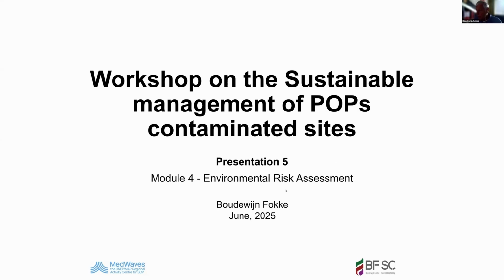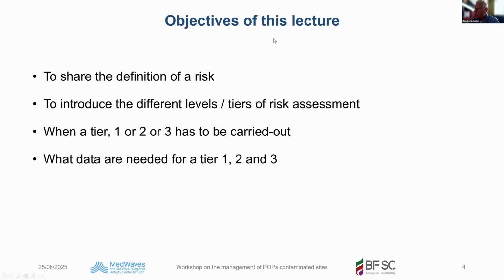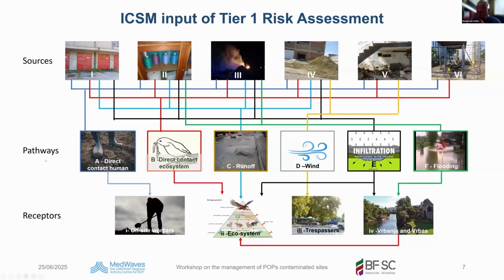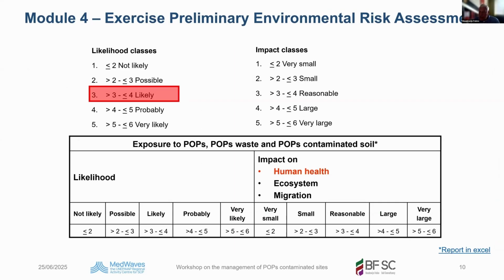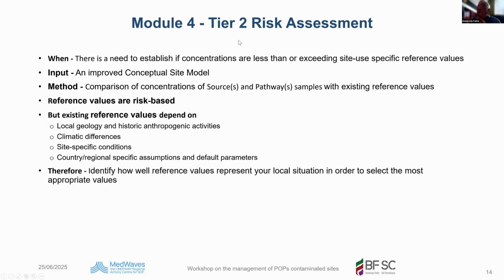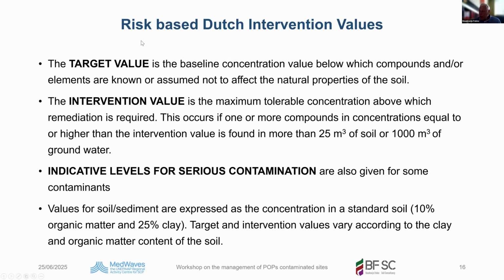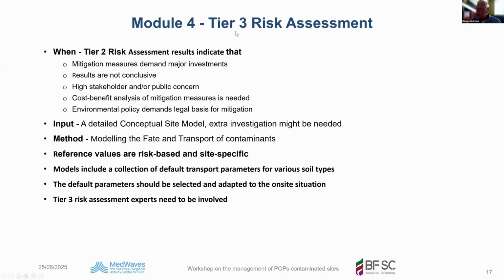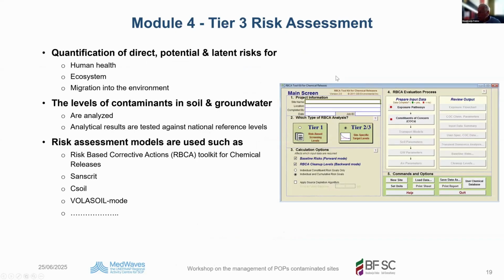Session 5. Environmental Risk Assessment